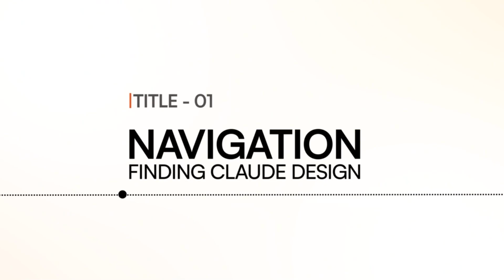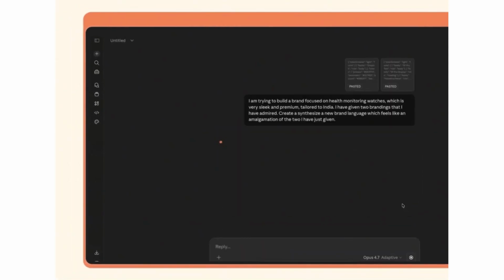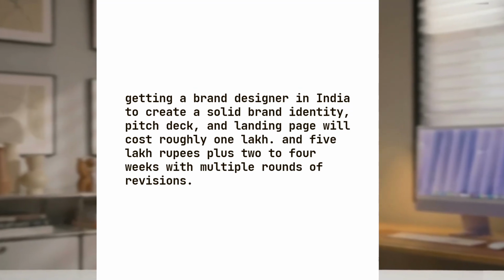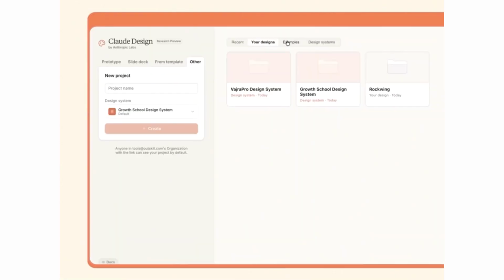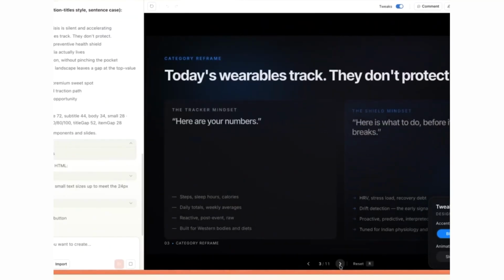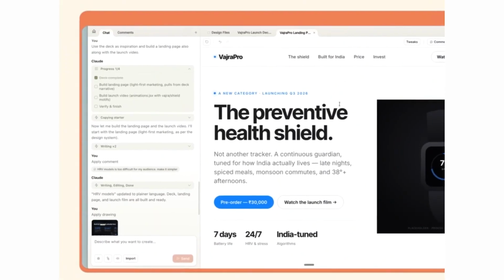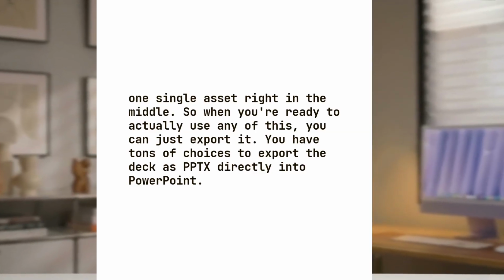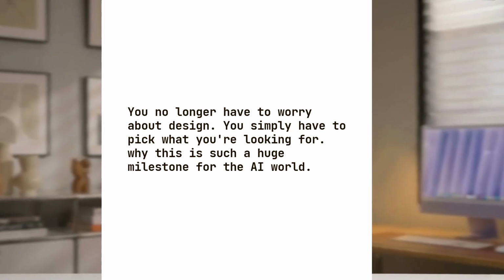Nobody is ready for Claude's new launch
Design tools are often misunderstood as exclusive to professionals, but the reality has shifted dramatically. This session demonstrates how to construct a complete brand identity, investor pitch deck, landing page, and AI launch video within a single morning using Claude Design. No prior design expertise is necessary; viewers will learn to synthesize an original brand language, establish a production-ready design system, and transform a simple paragraph into a comprehensive pitch. The exact workflow used here was applied to develop a health watch brand named VajraPro.

An interesting detail is that Claude Design's launch caused a significant market reaction for Figma, as Anthropic created the tool to solve one of the most painful aspects of corporate life: PowerPoint presentations. The process covers accessing the platform, extracting brand aesthetics via Firecrawl, and generating identity systems from scratch. It explores why Claude is disrupting traditional slide decks and details the creation of full design systems and pitches using AI.

The guide also includes live editing techniques, custom landing page generation, and the production of launch videos without needing external assets. Viewers will see how to export final outputs to PPT, PDF, HTML, and Claude Code, along with a discussion on token usage for Claude Pro and the potential future of AI in replacing tools like Figma. Timestamps are provided for Introduction, access methods, aesthetic extraction, brand generation, design system creation, pitch deck building, live editing, landing page construction, token warnings, video creation, and export options.